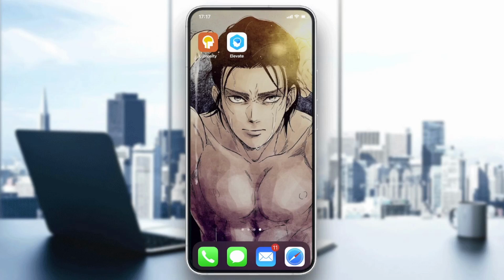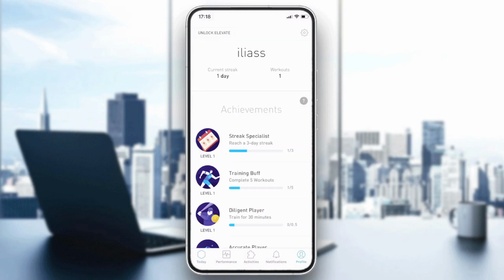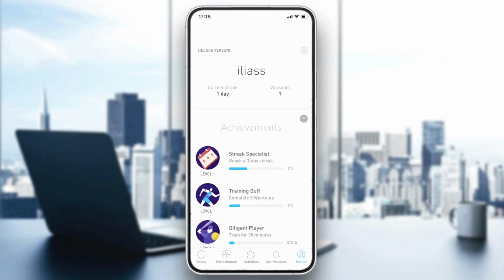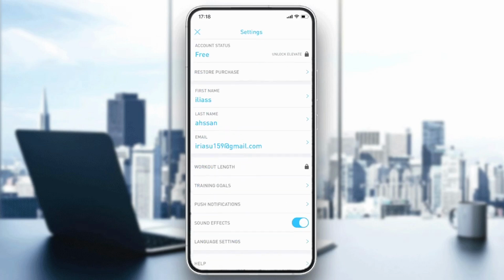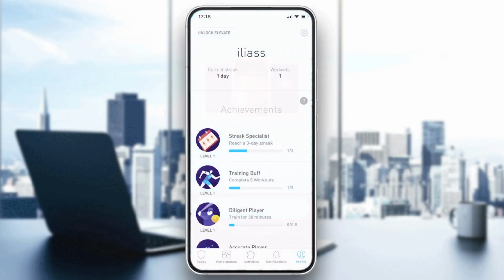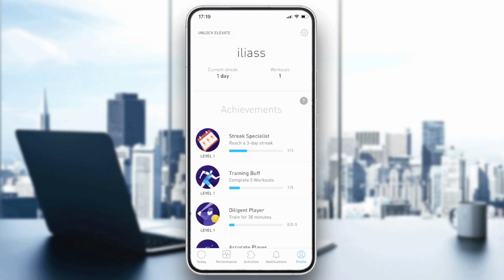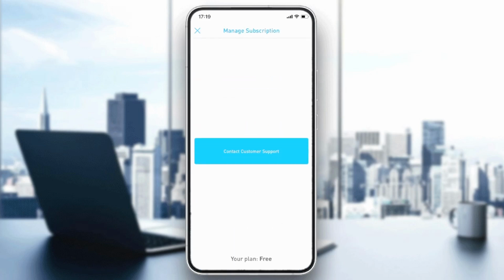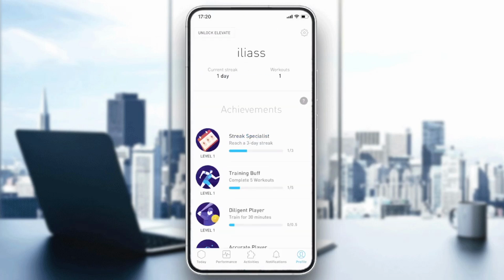How To Cancel Subscription Elevate Brain Training Tutorial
Today we talk about cancel subsciption in elevate brain training,brain games,brain training games,elevate